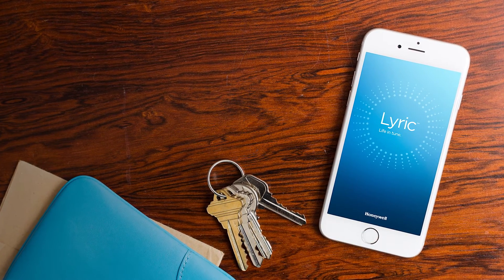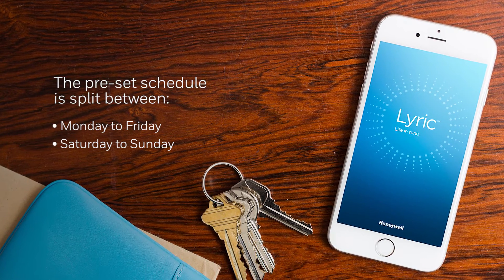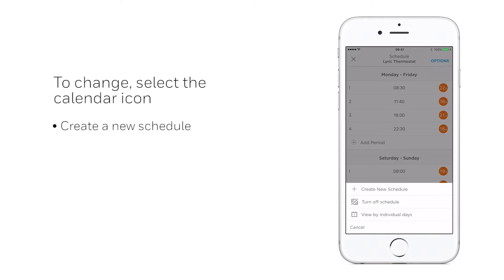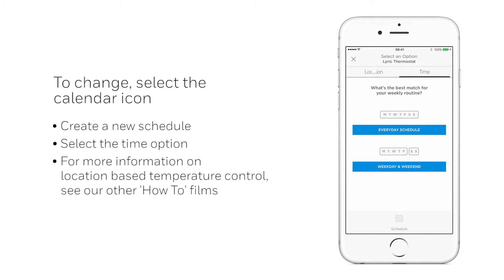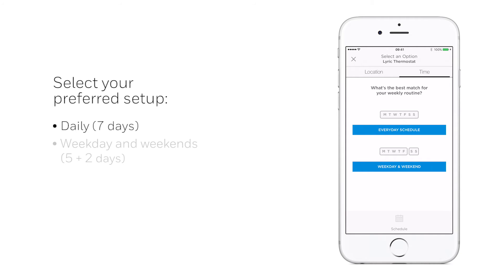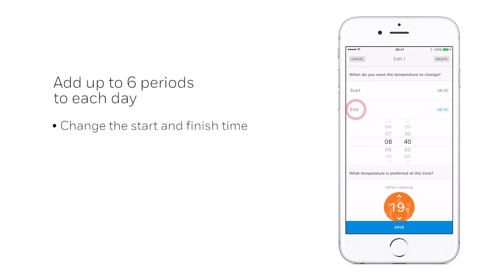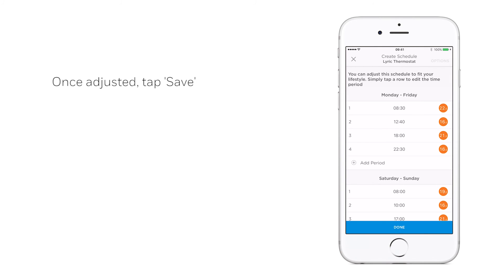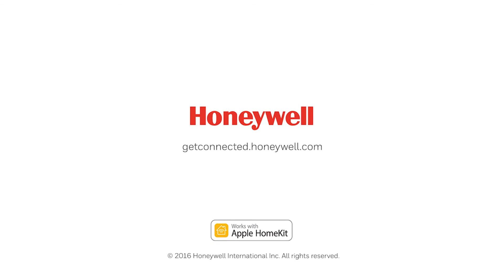Lyric T6 Smart Thermostat: Changing the Schedule Using the Lyric App | Honeywell Home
Changing the pre-set schedule using your smartphone
1. Your Lyric Thermostat comes with a pre-set schedule. This is split between Monday to Friday and Saturday to Sunday, of which each day can be programmed separately to suit your lifestyle.

2. To change the pre-set schedule in the Lyric app, select the calendar icon and create a new schedule selecting the time option.

To learn more about location based temperature control, please see the ‘how to’ film on this subject.

3. Within the time options, you can select the set up to best suit your weekly routine, either daily or weekday and weekend.

4. When creating a schedule, you can add up to 6 periods per day, change their length and select the appropriate temperature, tailoring to suit your daily routine.

5. Once the period is adjusted to the correct settings select ‘save’.

6. When the schedule is complete press ‘done’ to activate.